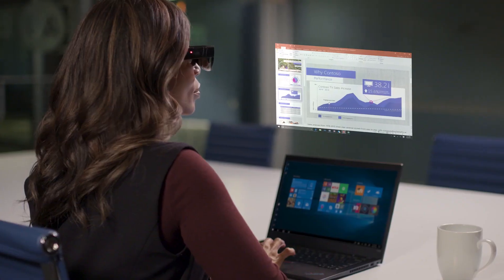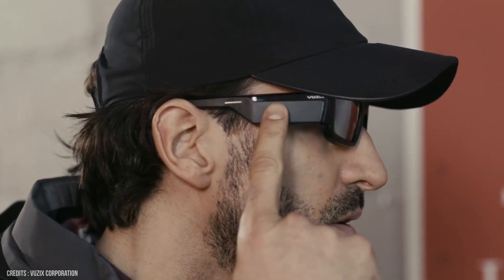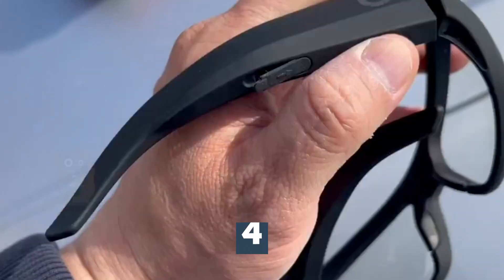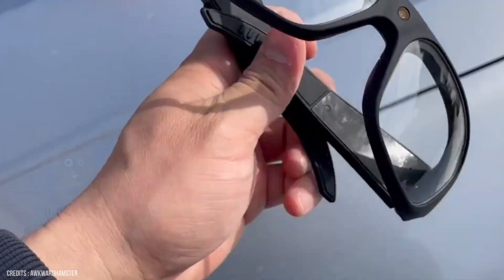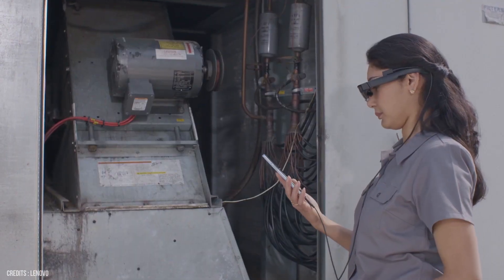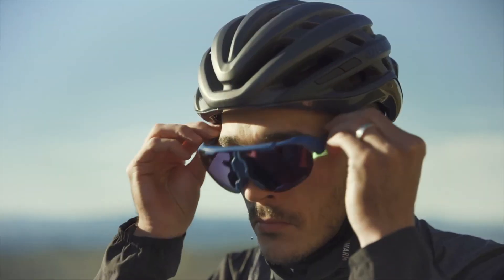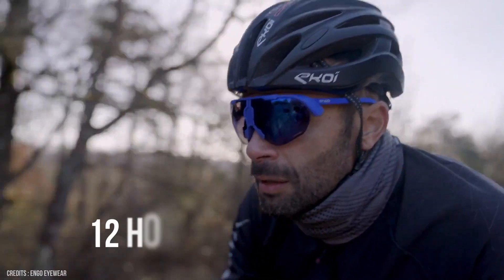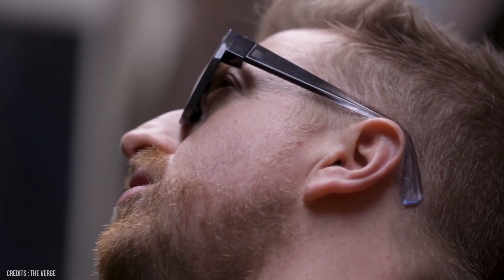Best Smart Glasses 2022 - Top 5 Best AR Smart Glasses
Best Smart Glasses 2022 ✅✅
Top 5 Best Gaming Headsets under $50
Smart glasses are set to be the next big thing in technology, but for now, they're an interesting experiment that puts cameras and headphones into what look like normal sunglasses. Some can even work as basic augmented reality devices, projecting a computer screen into the corner of your eye. here are the top 5 Best Smart Glasses of 2022 for you today.

Purchase Link ✅✅

Number 5. Vuzix Blade Upgraded

Number 4. iVUE Vista HD Camera Glasses

Number 3. Lenovo ThinkReality A3

Number 2. Engo Eyewear

Number 1. Snap Spectacles 2